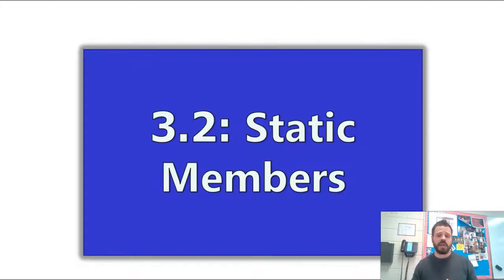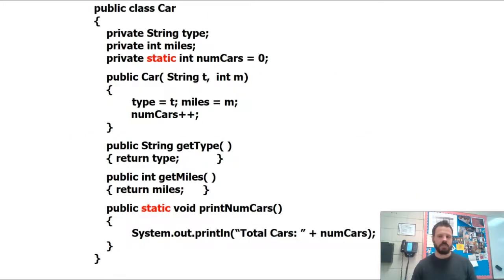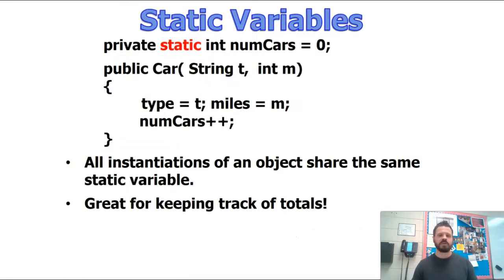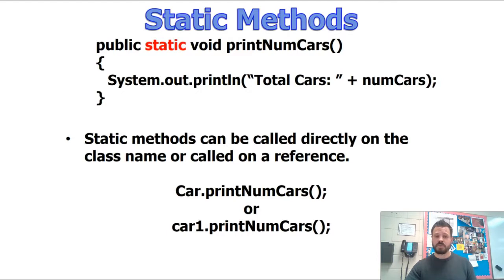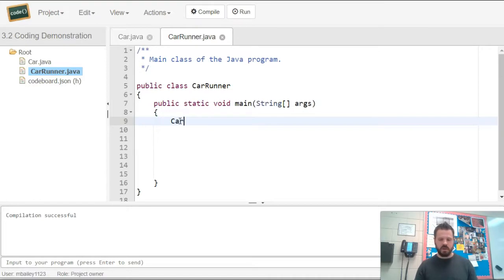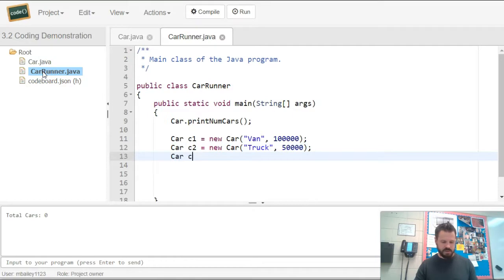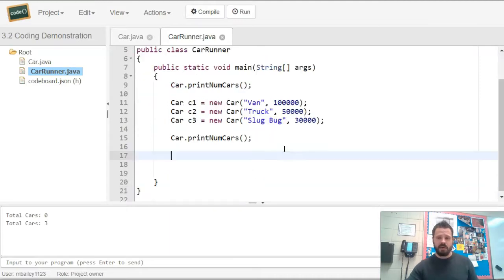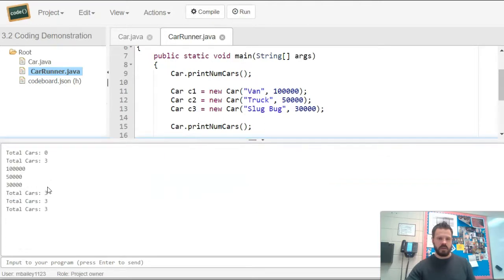AP CS Video 3.2